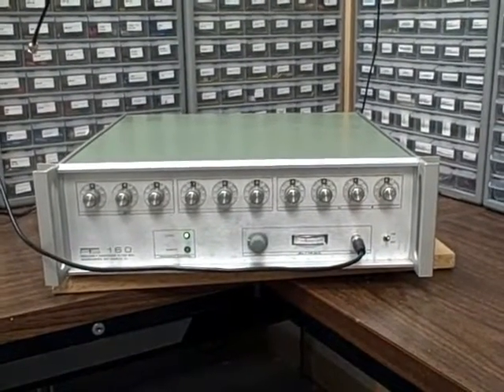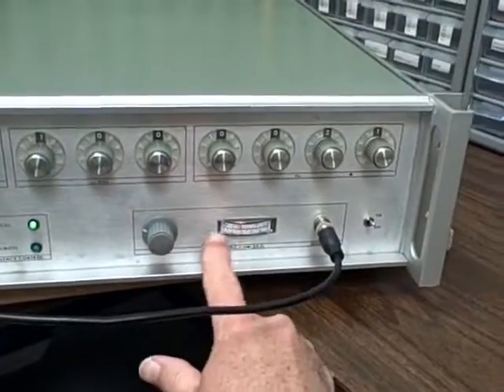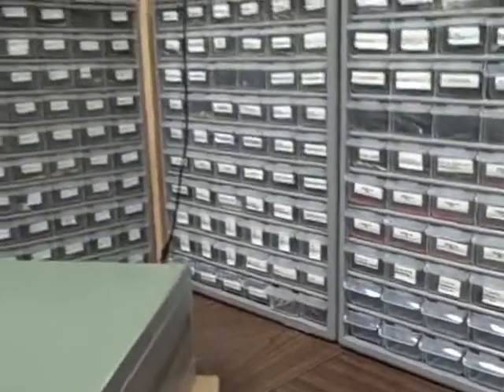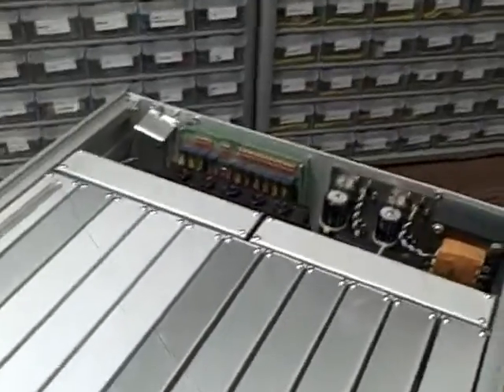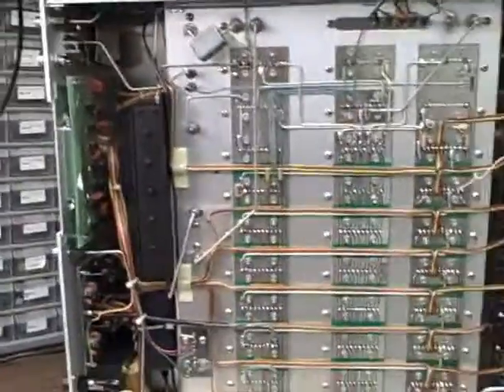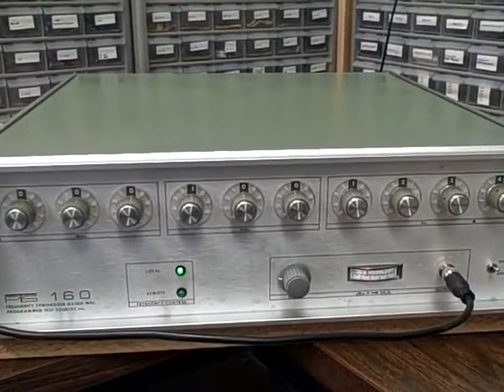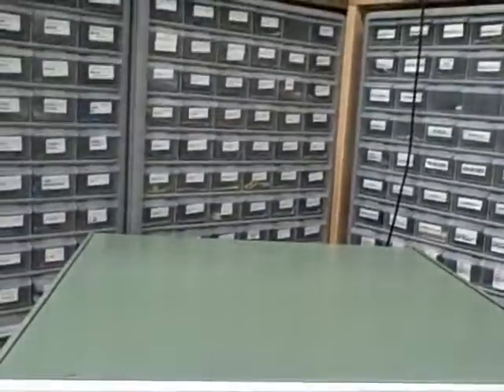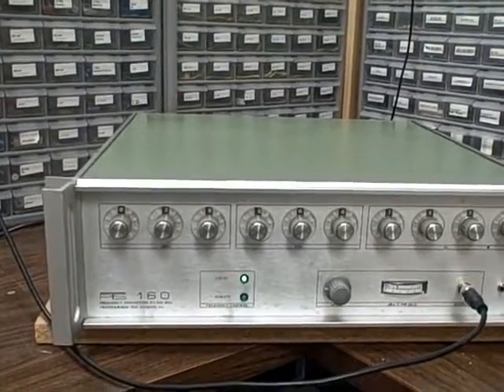PTS160 unit3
This PTS160 is an amazing frequency synthesizer capable of producing manually set freqencies from 100khz to 160Mhz with .1hz resolution!  They are very clean, very stable frequencies. This makes it very useful for supplying test frequencies for a large variety of purposes (alignment, filter testing, frequency meter testing, etc.).  I have installed an internal 10Mhz OCXO (Morion 103A) and calibrated it against my bench Rubidium Oscillator. The results are impressive. These units often list used on EBAY from $300 to $1000.